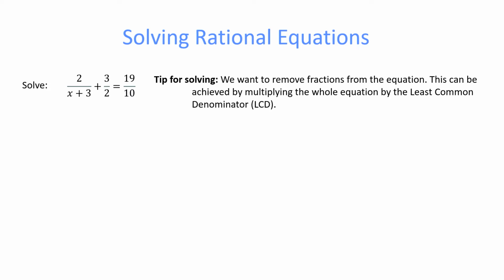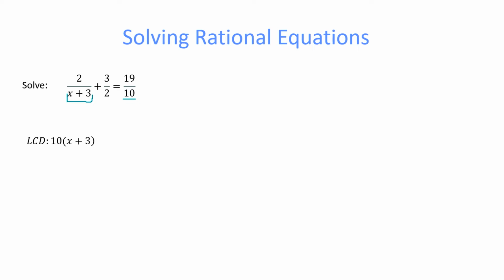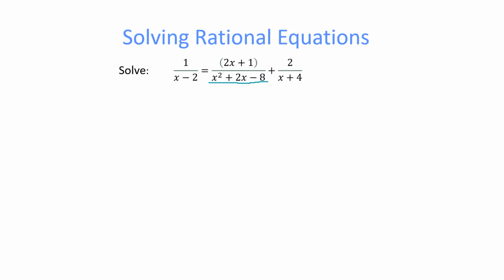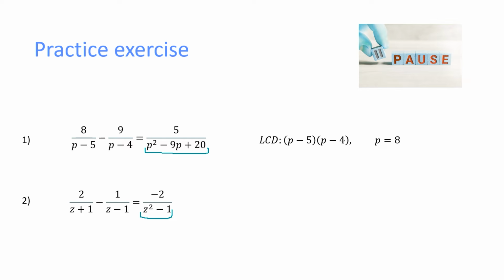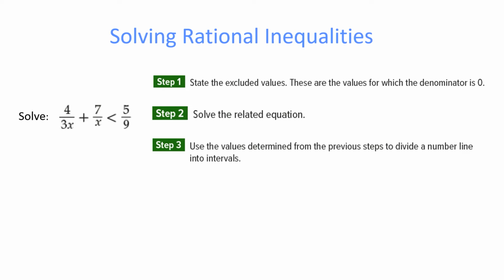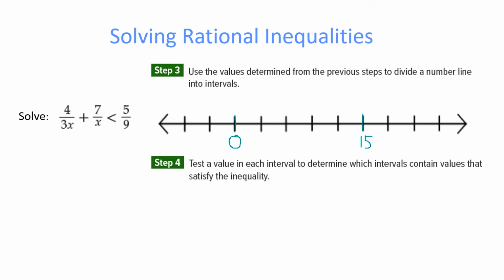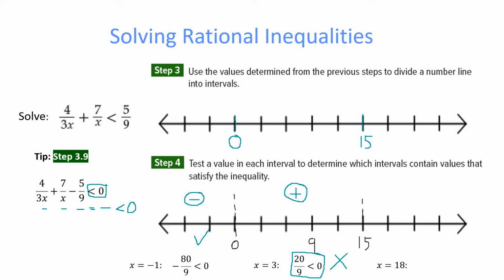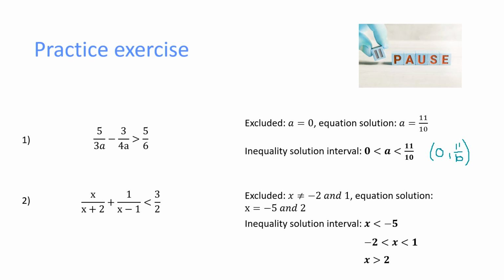Solving Rational Equations and Inequalities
Solve rational equations, and solve rational inequalities, find LCD for algebraic expressions , Solving Rational Equations and Inequalities Lesson Reference  Grade 11 Advanced Math Book: Algebra 2 McGraw-Hill's Integrated Math Series